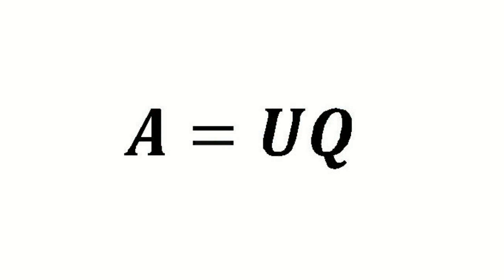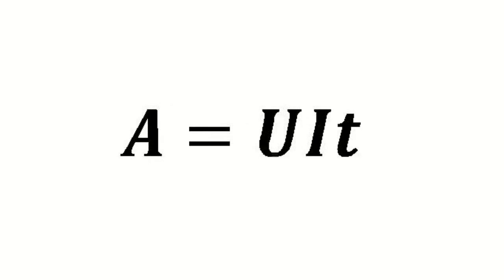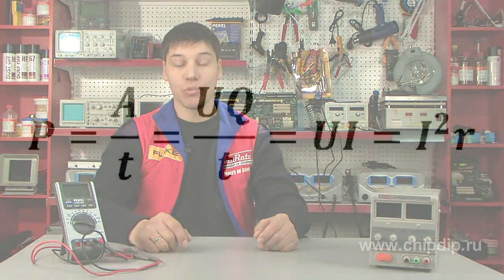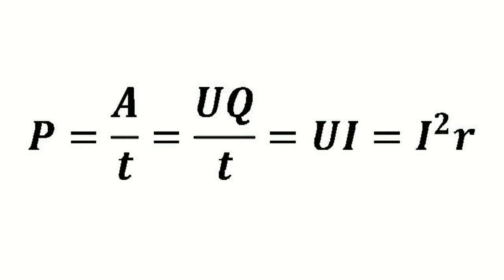Electric current operation and power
To transfer charges in a closed circuit a source of electrical energy expends the amount of energy equal to the product of the source EMF and the amount of electricity transferred through the circuit.